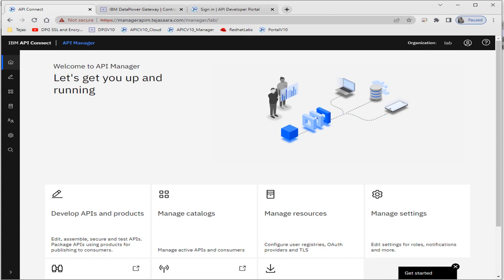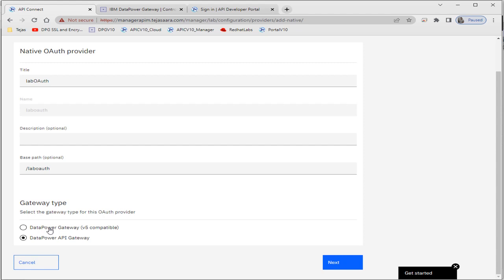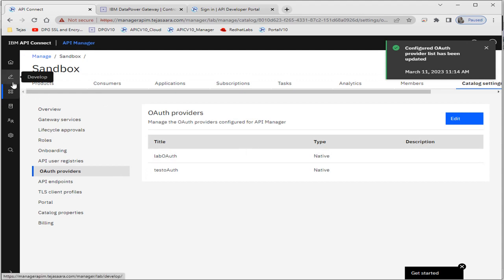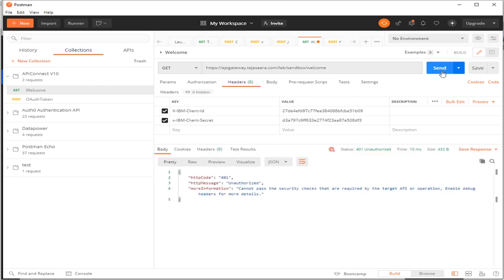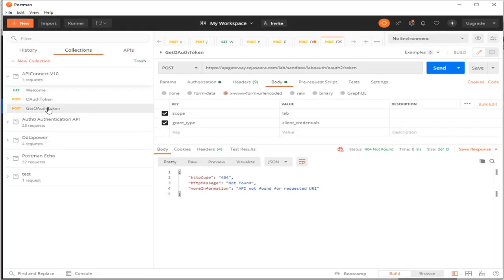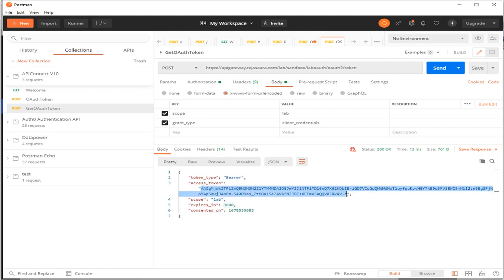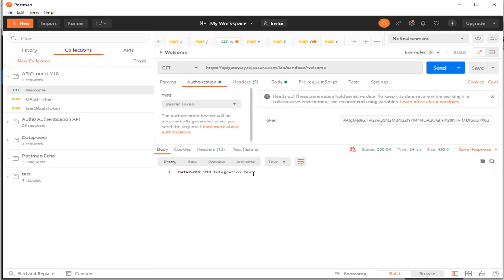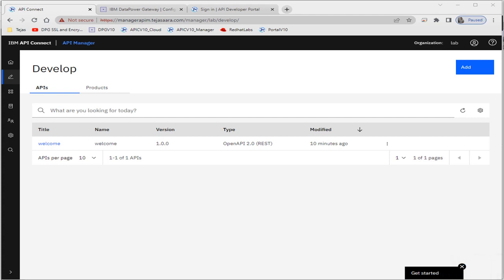OAuth Token security implementation in IBM APIConnect V10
How we can secure the API using the OAuth Token security  in IBM APIConnect V10